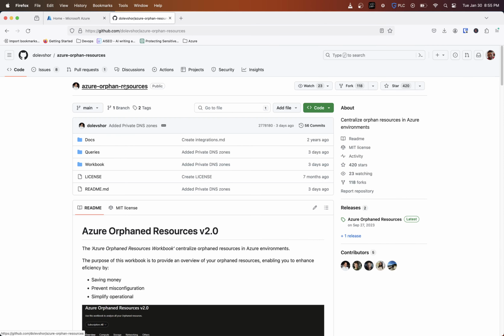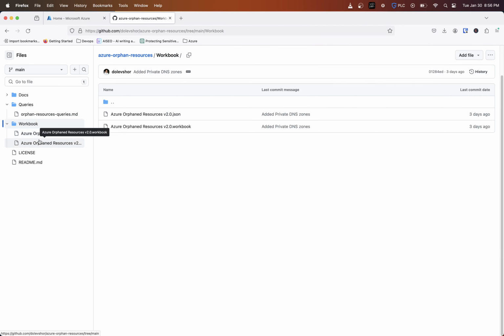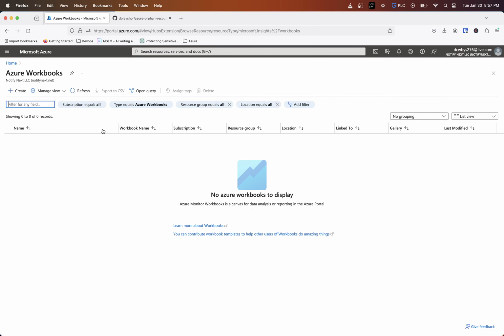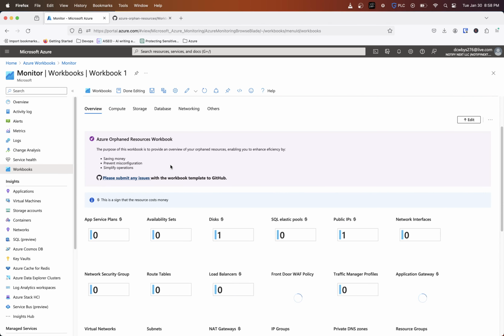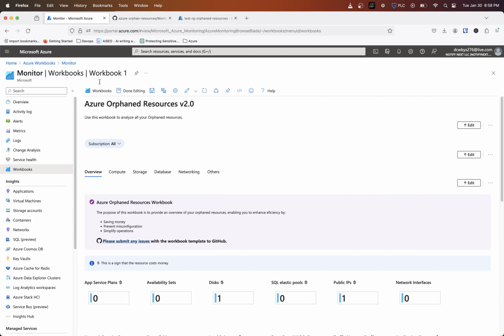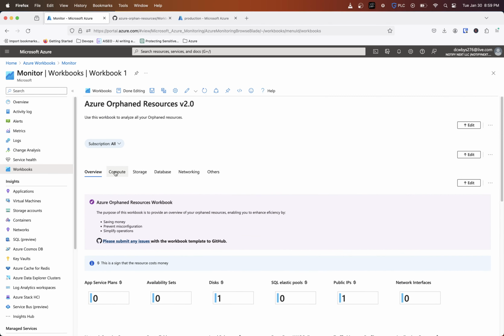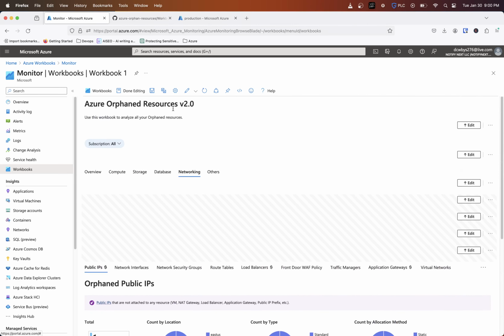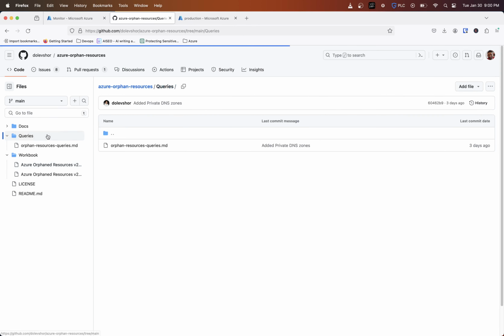How you can save money in Azure with Zero Work!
This video talks about an easy way to save money in Azure using a great tool call Azuer orphan resources.  This github tool works by querying your azure tenant for any stale resources that may have gotten left behind.

Not only will this workbook save you money it will help improve security, and prevent misconfiguration

Follow along and help align your terraform deployments in a way your team can work a lot faster and efficient.

🚀 Key Topics Covered:

How to create an azure workbook
How finding these resources will help save you money

Whether you're a seasoned cloud professional or just starting your journey into Cloud, this video caters to all levels of expertise. I enjoy bringing my experience as a Cloud Engineer to break down complex concepts, making them accessible to everyone.

Azure enthusiasts
Networking professionals
Anyone interested in getting into IT and becoming a cloud engineer or Devops Engineer

🤝 Join the Community:
Connect with like-minded individuals, ask questions, and share your experiences in the comments section.

🚀 Let's empower your cloud journey together!